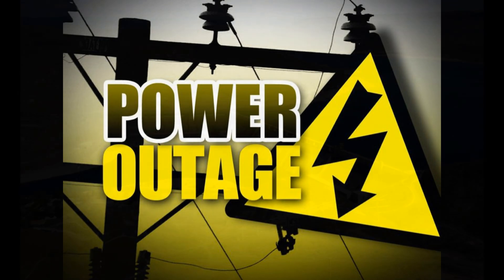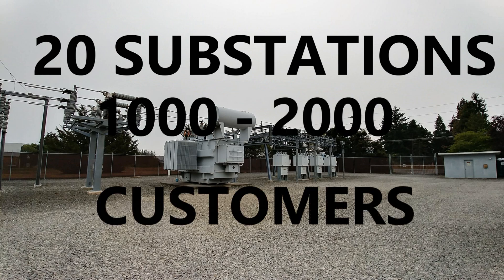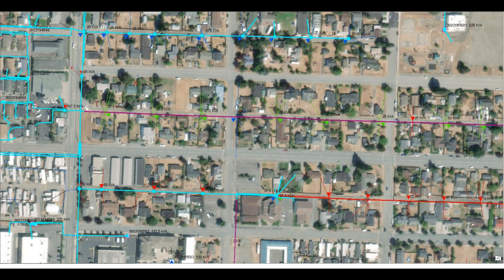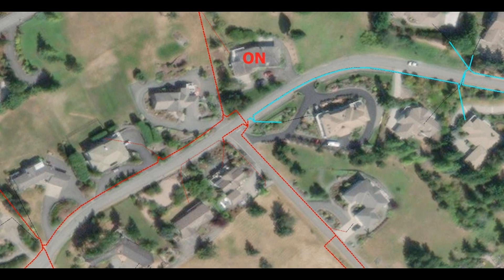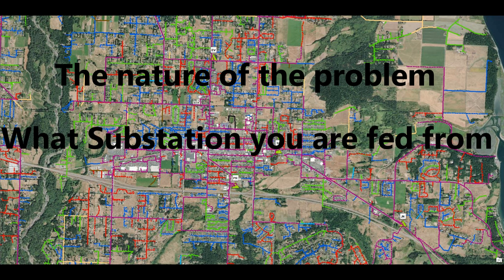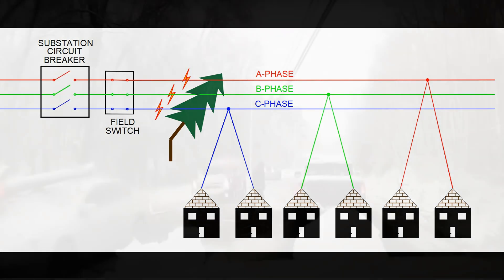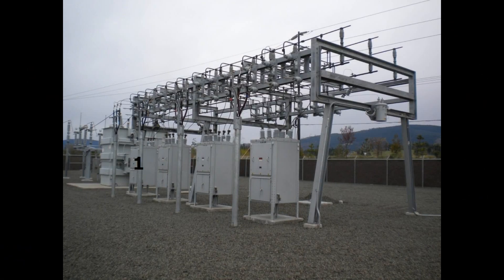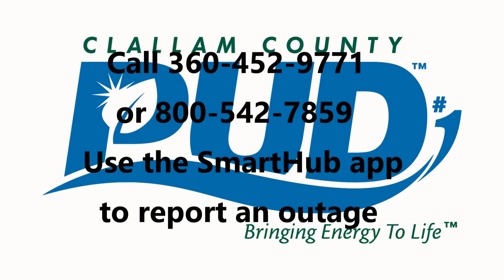Power Outages and Blinks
Short video discussing why some customers may be out of power, while their neighbors still have power.   Also a short discussion on some of the causes power "blinks".